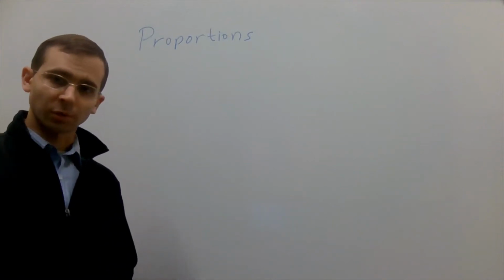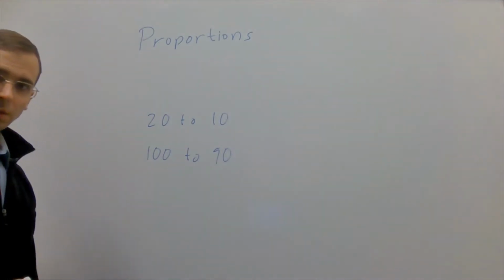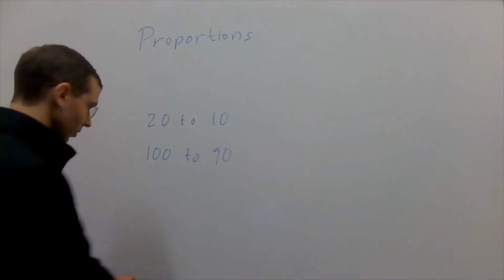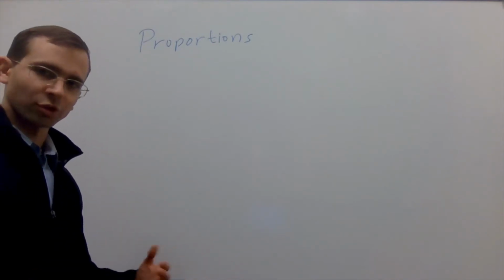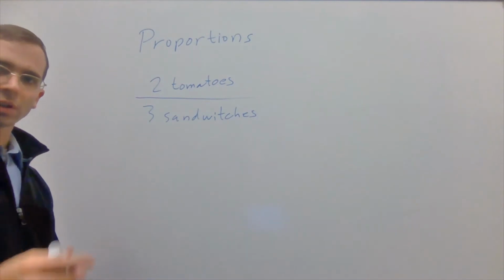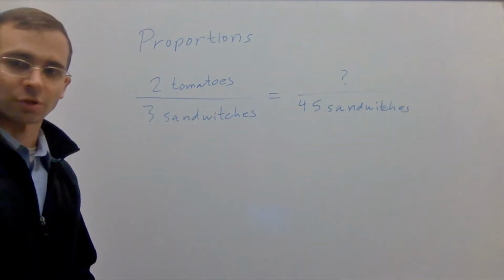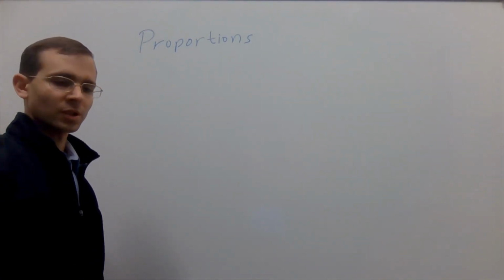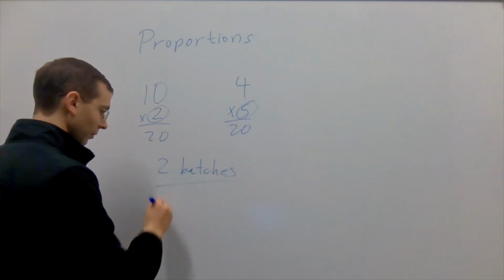Proportions intro--finding proportions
I start by discussing the concept of a ratio, then give the motivation behind identifying proportional relationships, then discuss how to distill such relationships from word problems.